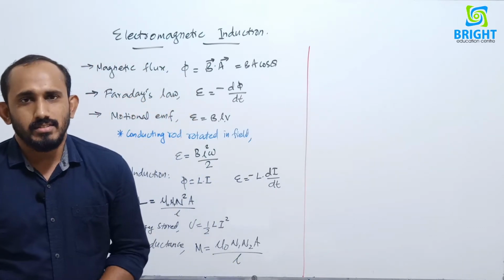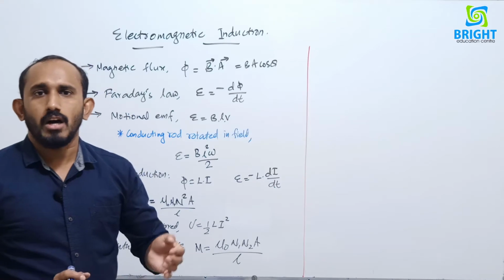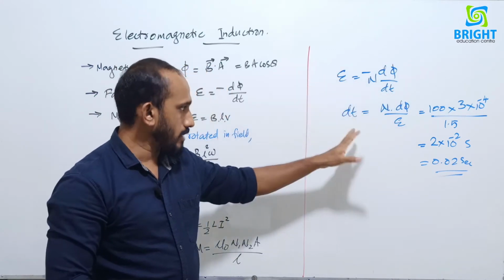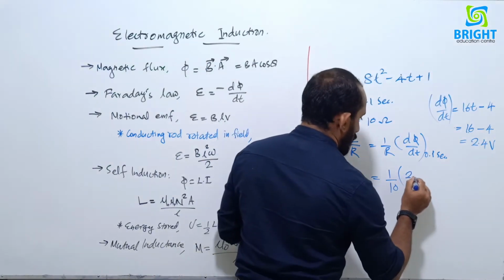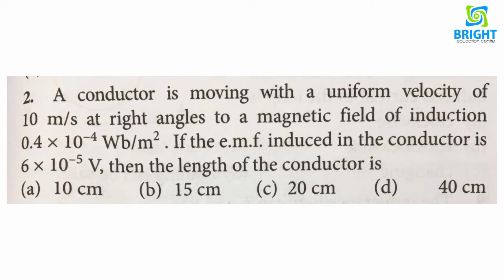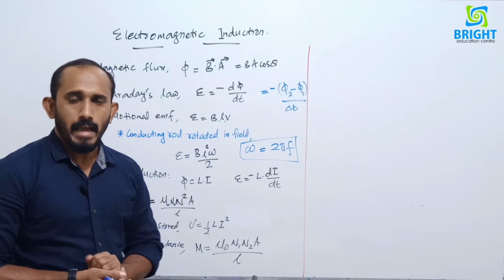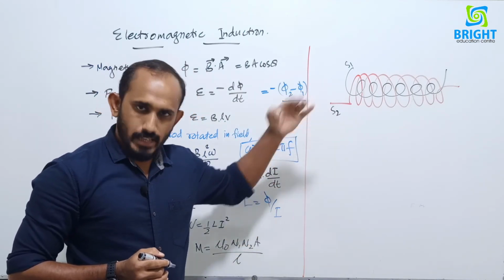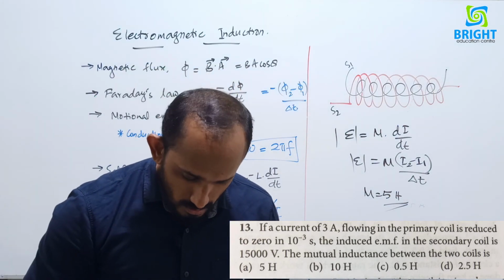NEET | CRASH |PLUS TWO |PHYSICS |CHAPTER-6 | ELECTROMAGNETIC INDUCTION